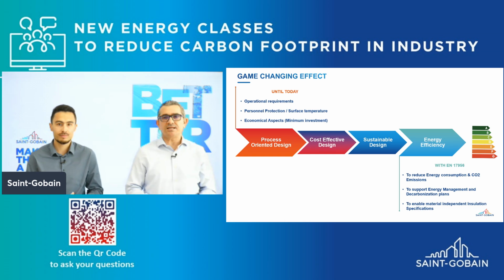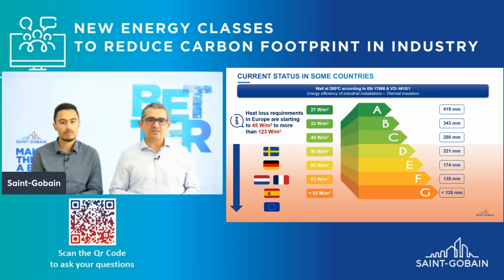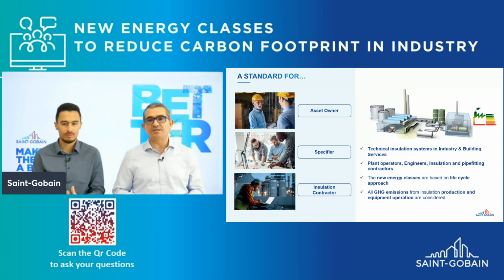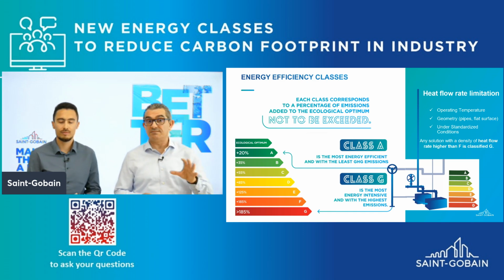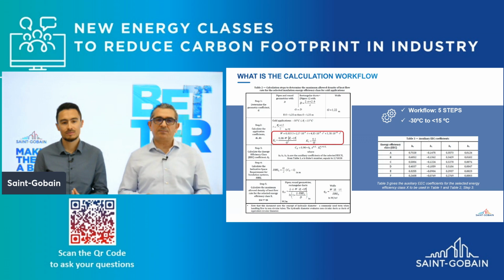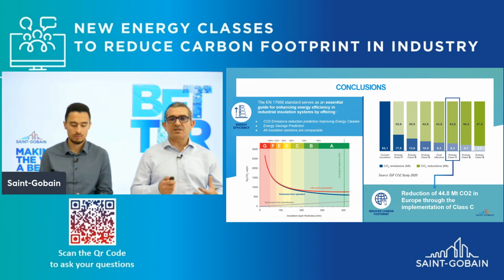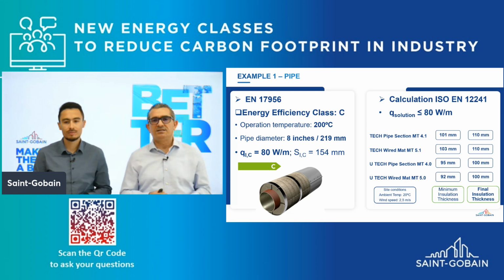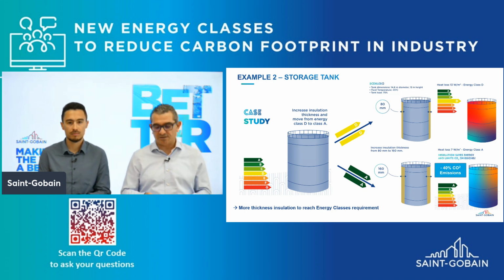Webinar 07 | Mastering EN 17956 for Industrial Insulation New Energy Efficiency Classes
Watch the replay of our webinar about new energy classes in industry!
Mastering EN 17956: New Energy Efficiency Classes to Reduce Carbon Footprint

What you’ll learn:
✅ How to reduce heat loss and carbon footprints
✅ New energy classes based on a life-cycle approach
✅ Practical examples for industrial applications

Chapters
00:00 Introduction
02:49 Presentation and impacts of the standards EN 17956​
17:38 Examples for the industrial insulation sector
22:50 Q&A

Speakers
Juan Jose ORTA MARTINEZ
Fabien KERVEADOU